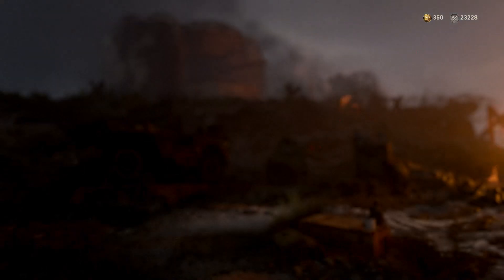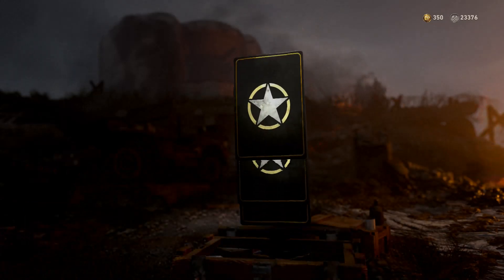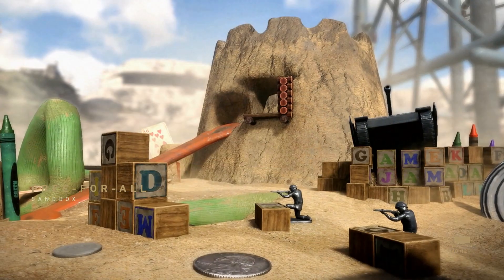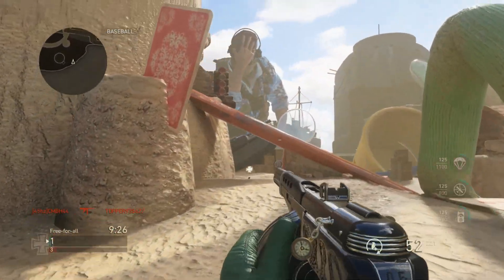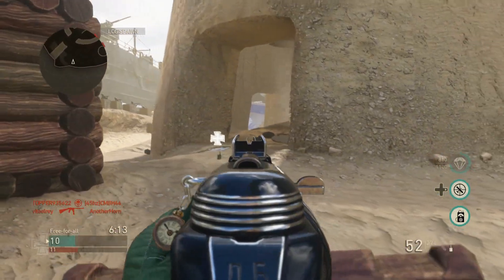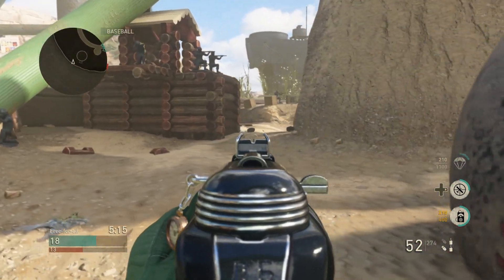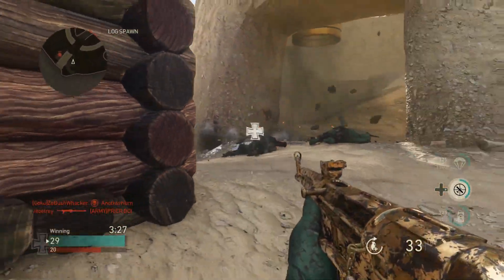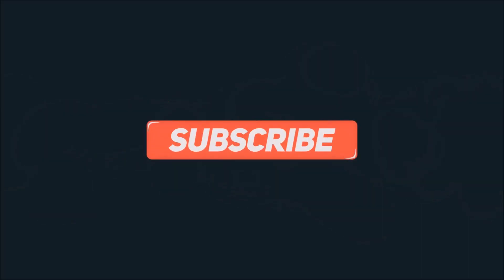Where are the FUN MAPS in Modern Warfare?!? 😵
Call of Duty WWII Free For All

 Thanks for stopping By & Take care till next Time!!